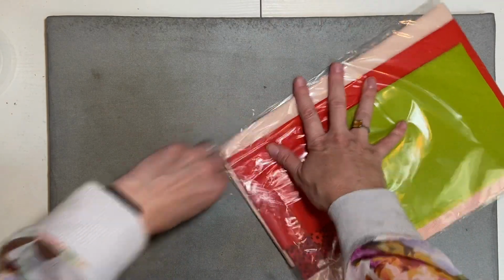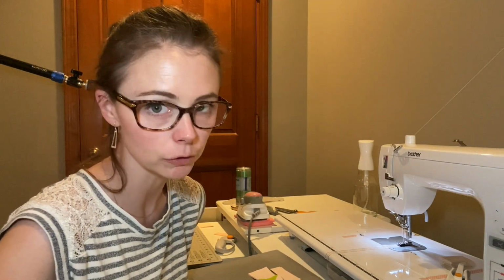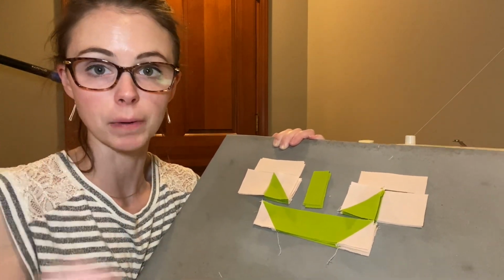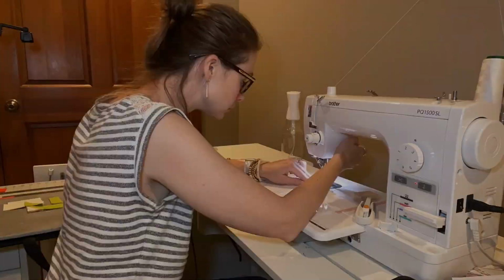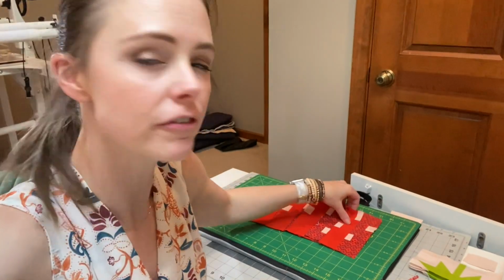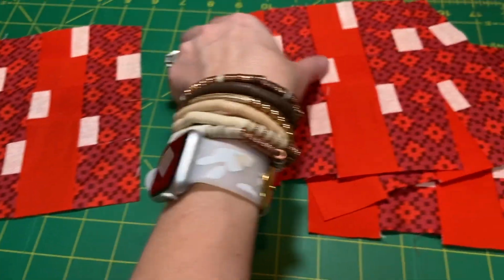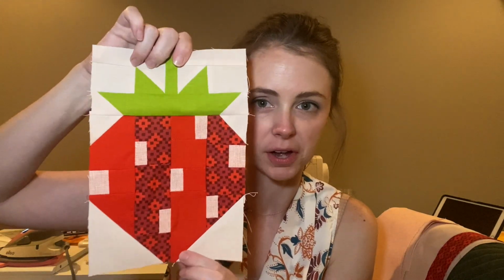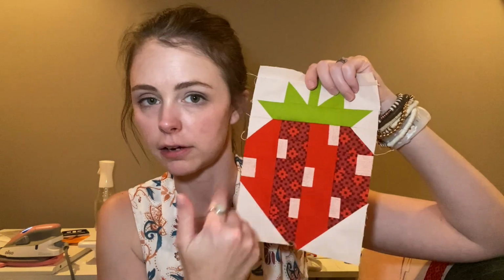Produce Section || Sew With Me || Elizabeth Hartman BOM Quilt || Month 2 || VLOG 77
Hello everyone! Back in January I signed up for the BOM Produce Section by Elizabeth Hartman. We are moving on to Month 2 of this quilt! Every month is an exciting time to find out what produce we will be quilting. This month is a bit of a challenge, so let's check it out!

if you are interested in where I purchased it. I am sure that there are quilt kits and of course the pattern alone is available for purchase and you could pick out your own fabric.